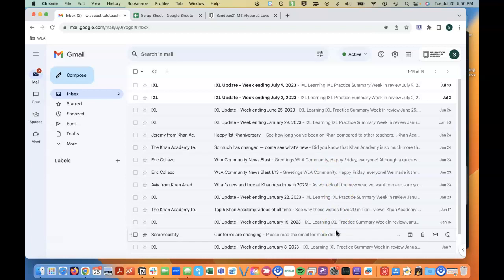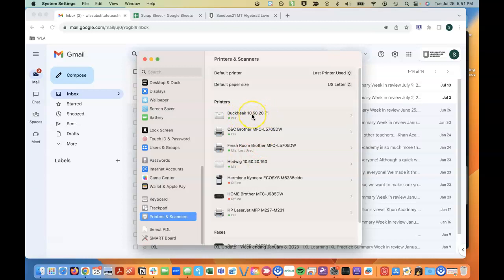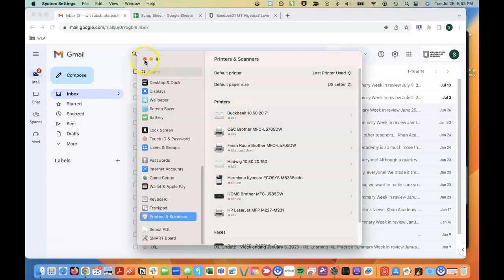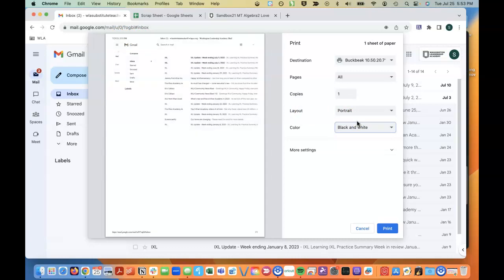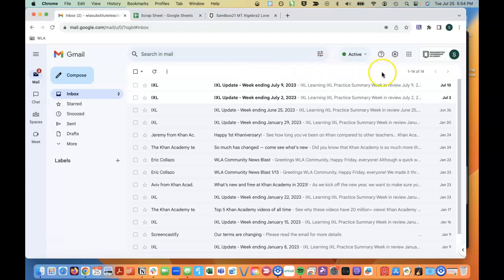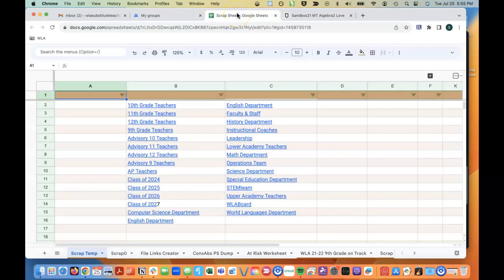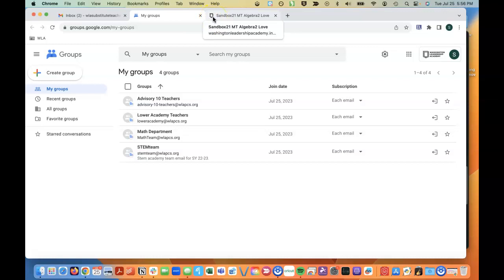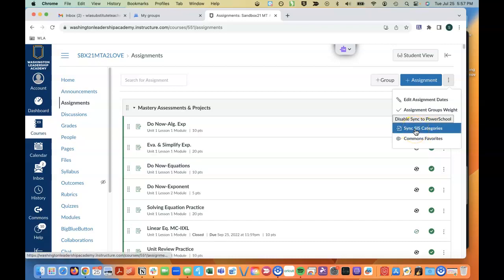Updates for SY23-24